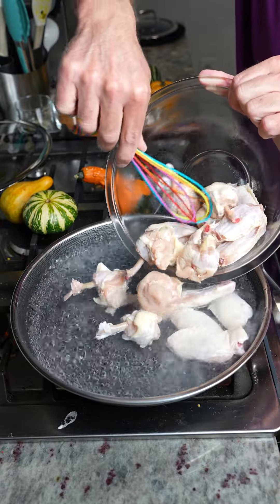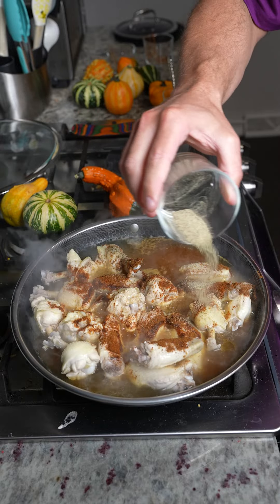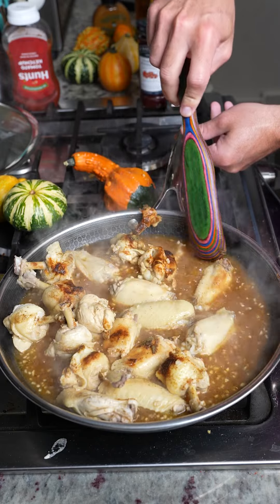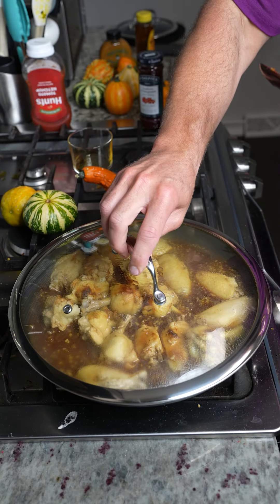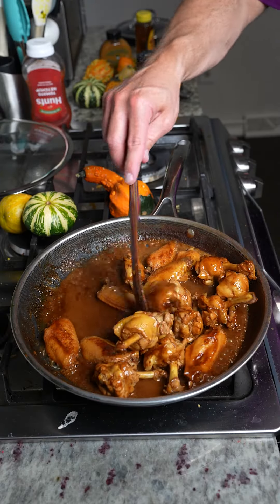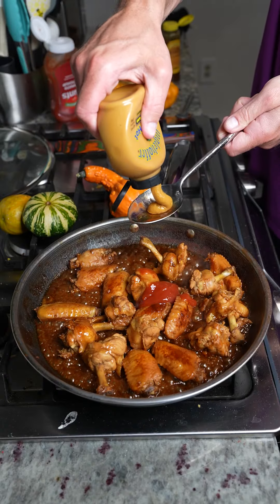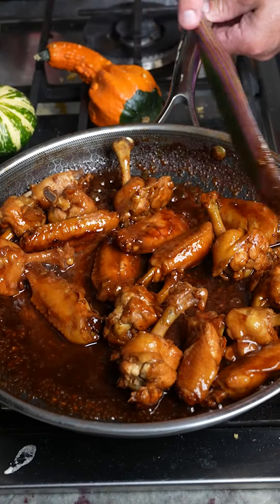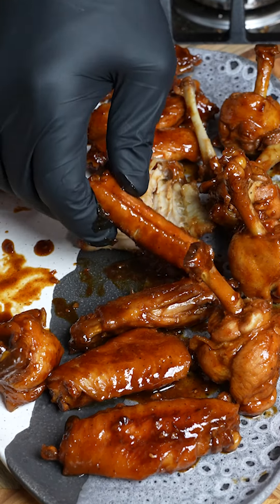The Secret 2 Mouthwatering Boiled Chicken Wings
Looking for the perfect way to enjoy some crispy, juicy boiled chicken wings? Look no further! These healthy boiled chicken wings will have you begging for more.

Boiled chicken wings are a classic appetizer or main course. In this video, we'll show you how to make the perfect batch of boiled chicken wings that are both delicious and healthy. From the preparation to the cooking, this video has everything you need to make the perfect wings!